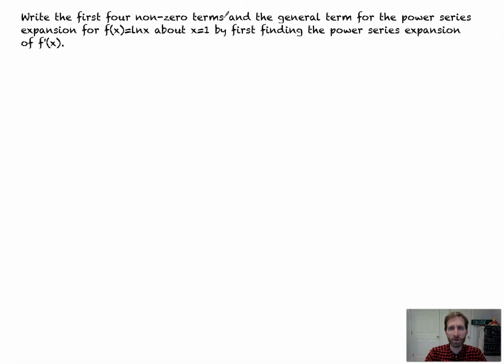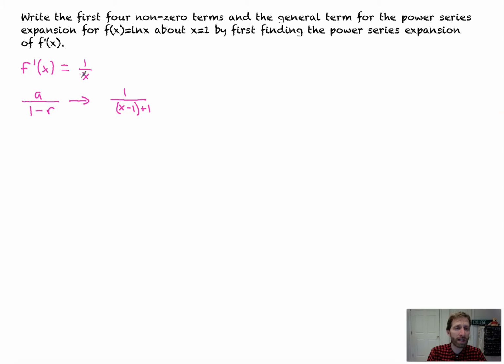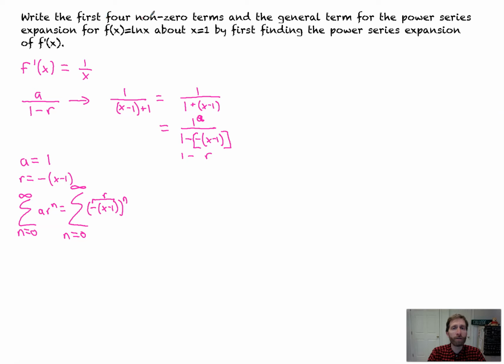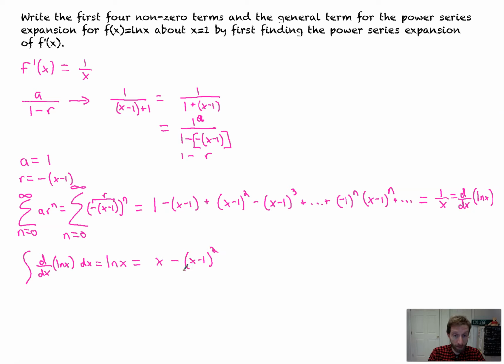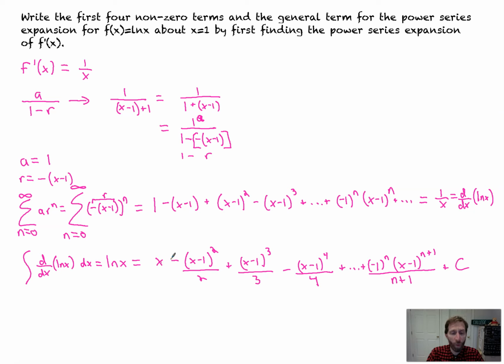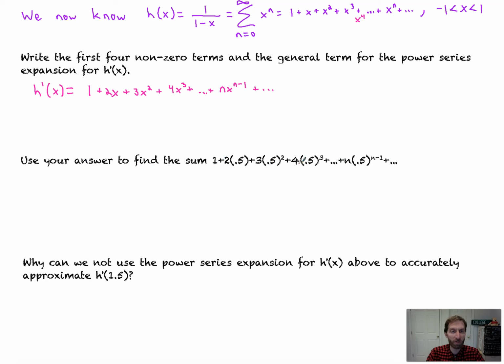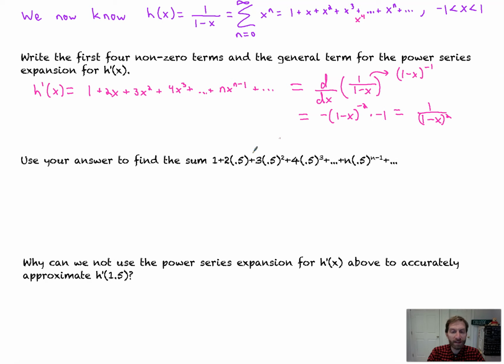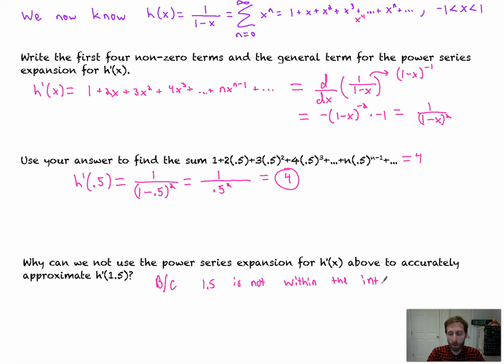Creating New Power Series Using Differentiation and Integration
This Math Help Video Tutorial is all about How to use the derivative and the integral to create a power series for lnx.